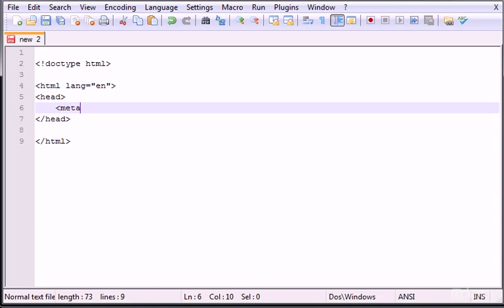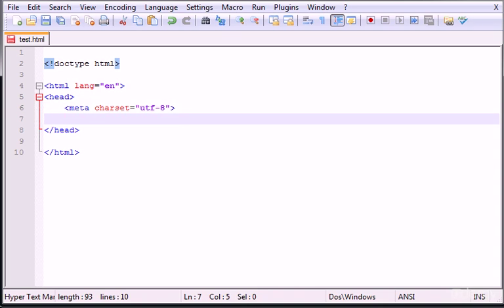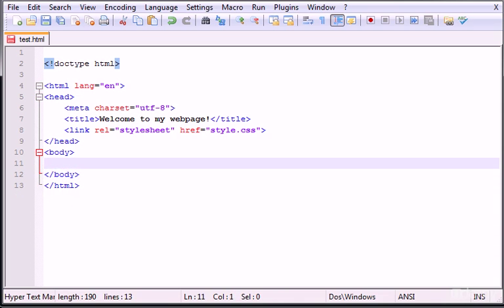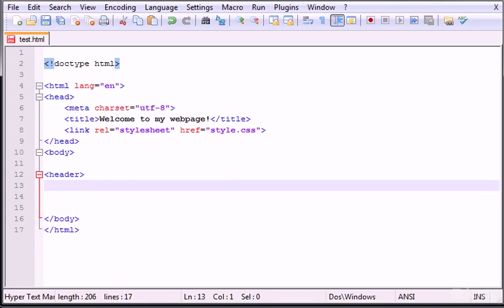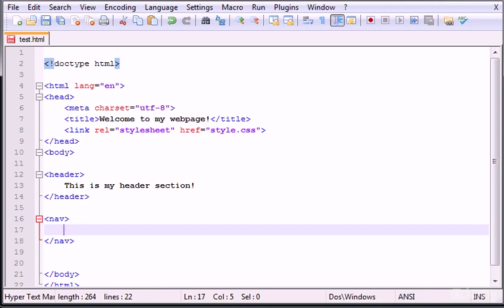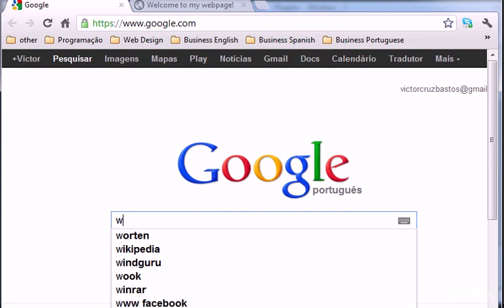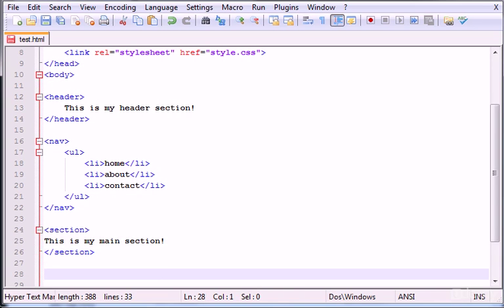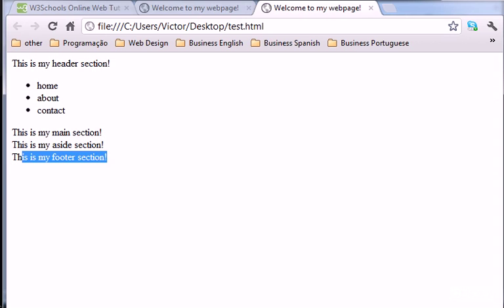HTML5 and CSS3 PART 02 Html5 Elements with description and useful links of html5 by tech studio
An HTML element is an individual component of an HTML document or web page, once this has been parsed into the Document Object Model. HTML is composed of a tree of HTML elements and other nodes, such as text nodes. Each element can have HTML attributes specified. Elements can also have content, including other elements and text. Many HTML elements represent semantics, or meaning. For example, the title element represents the title of the document.

In the HTML syntax, most elements are written with a start tag and an end tag, with the content in between. An HTML tag is composed of the name of the element, surrounded by angle brackets. An end tag also has a slash after the opening angle bracket, to distinguish it from the start tag. For example, a paragraph, which is represented by the p element, would be written as

However, not all of these elements require the end tag, or even the start tag, to be present. Some elements, the so-called void elements, do not have an end tag. A typical example is the br element, which represents a significant line break, such as in a poem or an address. A void element's behaviour is predefined, and it cannot contain any content or other elements. For example, the address of the dentist in the movie Finding Nemo would be written as

Document vs. DOM[edit]
HTML documents are delivered as "documents".[note 1] These are then parsed, which turns them into the Document Object Model (DOM) internal representation, within the web browser.[note 2][note 3]

Presentation by the web browser, such as screen rendering or access by JavaScript, is then performed on this internal model, not the original document.

Early HTML documents, and to a lesser extent today, were largely invalid HTML and riddled with syntax errors. The parsing process was also required to "fix-up" these errors, as best it could. The resultant model was often not correct (i.e. it did not represent what a careless coder had originally intended), but it would at least be valid, according to the HTML standard. A valid model was produced, no matter how bad the "tag soup" supplied had been. Only in the rarest cases would the parser abandon parsing altogether

Elements vs. tags[edit]
"Elements" and "tags" are terms that are widely confused. HTML documents contain tags, but do not contain the elements. The elements are only generated after the parsing step, from these tags.

As is generally understood, the position of an element is indicated as spanning from a start tag, possibly including some child content, and is terminated by an end tag.[3] This is the case for many, but not all, elements within an HTML document.

As HTML is based on SGML,[4] its parsing also depends on the use of a DTD, specifically an HTML DTD such as that for HTML 4.01.[5][note 4] The DTD specifies which element types are possible (i.e. it defines the set of element types that go to make up HTML) and it also specifies the valid combinations in which they may appear in a document. It is part of general SGML behaviour that where only one valid structure is possible (per the DTD), it is not generally a requirement that the document explicitly states that structure. As a simple example, the  start tag indicating the start of a paragraph element should be closed by a  en tag, indicating the end of the element. Also the DTD states that paragraph elements cannot be nested